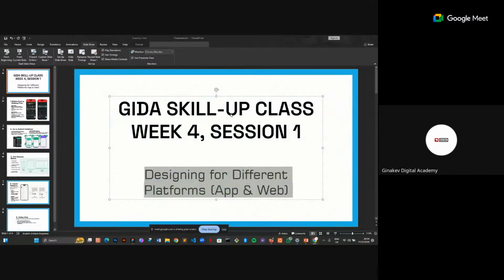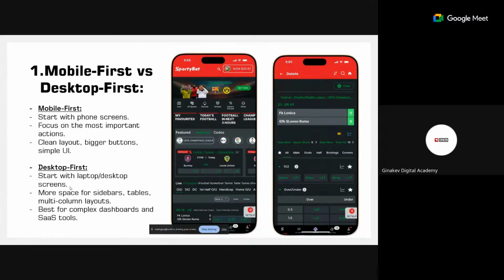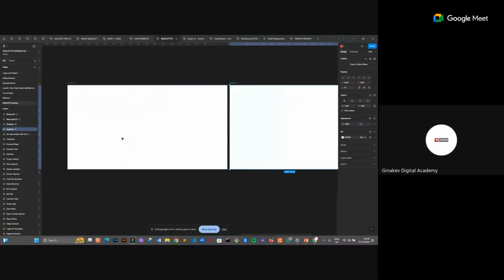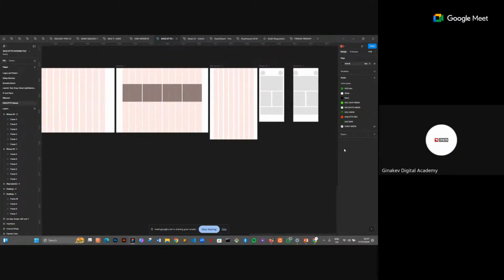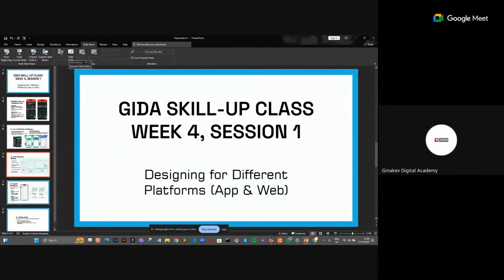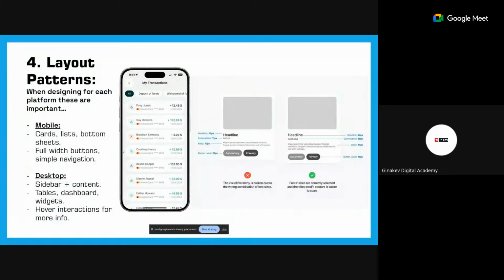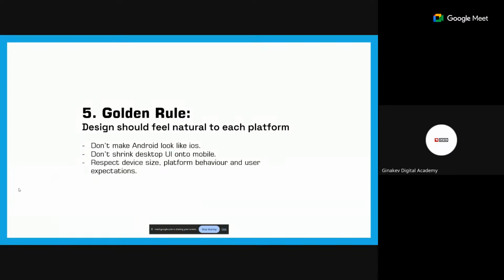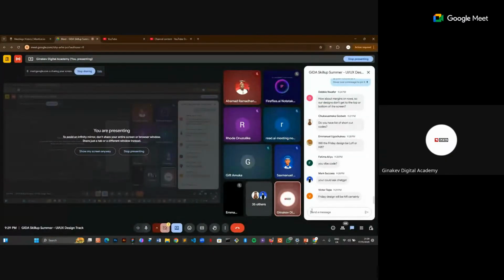Week 5, Session 1 - Designing for Different Platforms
Welcome to Week 5, Session 1 of the GIDA SkillUp Summer Bootcamp – UI/UX (Product Design) Track 🚀

In this session, we focus on how to design products across different platforms, ensuring great user experience whether users are on mobile, tablet, or desktop.

This class helps designers understand platform-specific behaviors, constraints, and design patterns, so designs feel native and intuitive everywhere.

🧠 What you’ll learn in this session:

Understanding platform differences: Mobile vs Tablet vs Desktop

Platform-specific UI patterns and conventions

Designing responsive and adaptive interfaces

Accessibility considerations across devices

Handling different screen sizes, resolutions, and breakpoints

Best practices for cross-platform consistency

When to reuse components vs redesigning for platforms

🎯 Objective:
By the end of this session, students should be able to design scalable UI systems that adapt seamlessly across multiple platforms without compromising usability.

Beginner and intermediate UI/UX designers

Product designers building cross-platform products

Designers working on mobile-first or desktop-first products

🧰 Tools & Requirements:

Figma (Desktop or Web)

Basic understanding of UI/UX principles

📍 Bootcamp Resources

Design with intention. Design for real users. 🎯✨